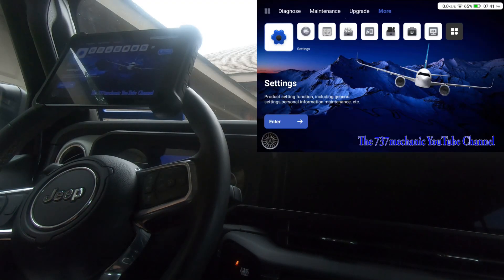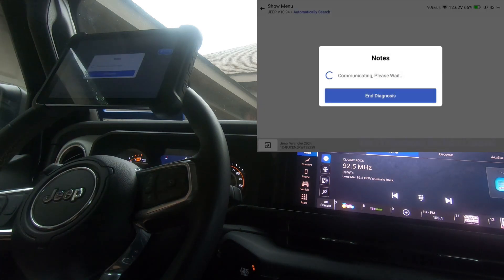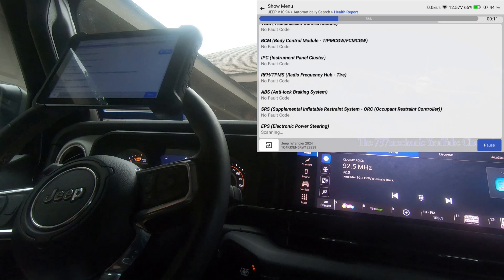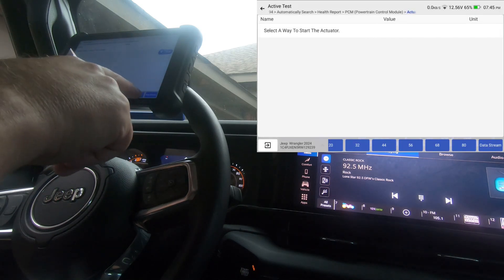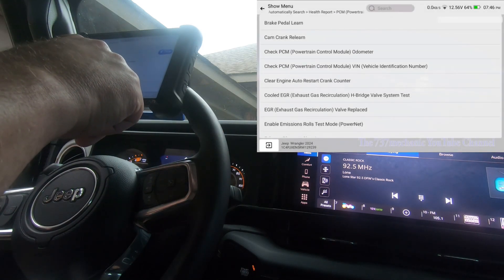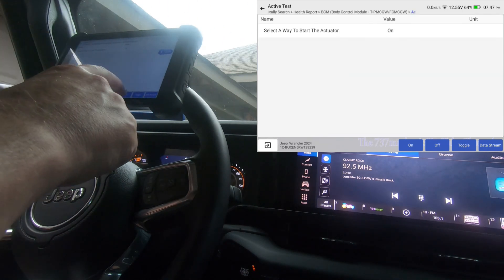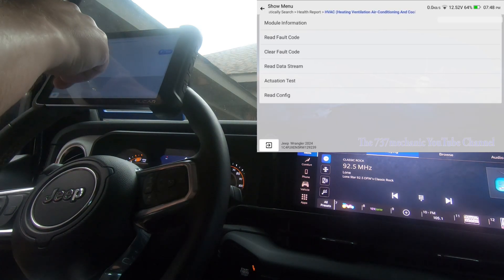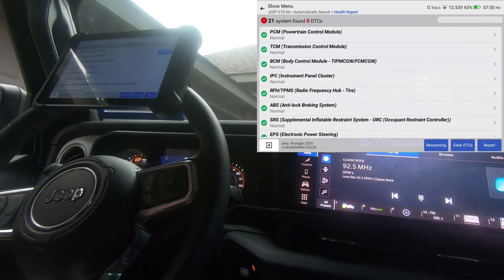Will the MUCAR 892BT Unlock the Secure Gateway Module on a 2024 Wrangler?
Will the MUCAR 892BT scan tool unlock the Secure Gateway Module (SGW) on a 2024 Jeep Wrangler? In this video, we put the MUCAR 892BT to the test and see if it can access and bypass the SGW lockout on newer Chrysler vehicles. Perfect for DIY mechanics, automotive technicians, and car repair enthusiasts, this tool review dives deep into OBD2 diagnostics, bi-directional controls, and advanced scan tool features. If you work on modern vehicles, especially Jeep, Dodge, or Ram, this is a must-watch. Stay informed, save time, and upgrade your garage tools with 737mechanic!
MUCAR 892BT AI-Assisted Bidirectional Scan Tool
Security Bypass Cable OBD2 SGW Adaptor for FCA Chrysler 12+8
Thinkcar 689BT Same scanner as the Mucar 892BT